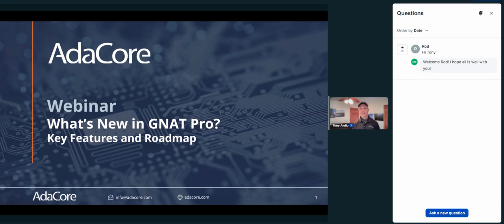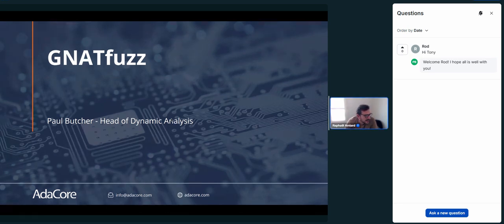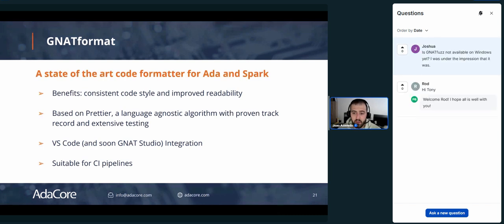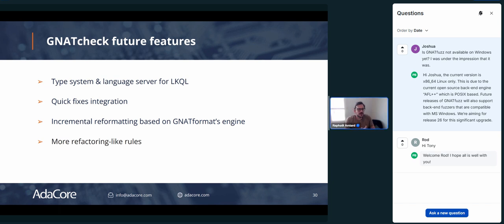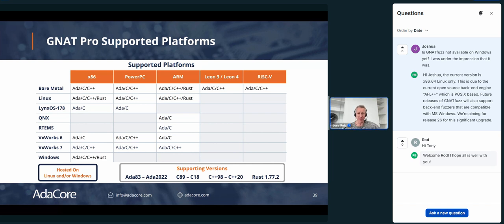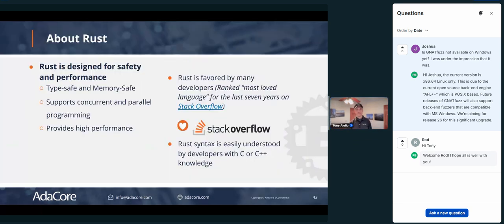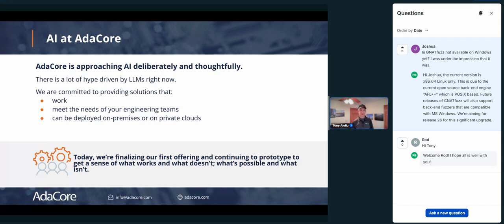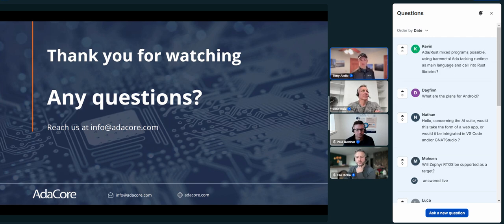Вебинар 2025 03 06 Что нового в GNAT Pro основные функции и дорожная карта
Что нового в GNAT Pro   основные функции и дорожная карта